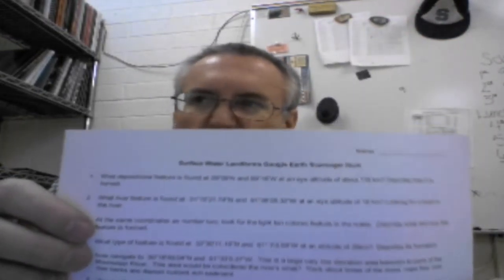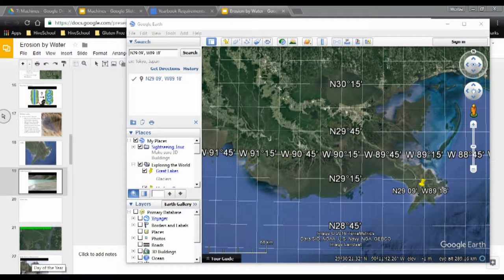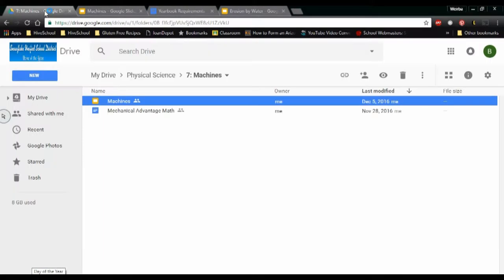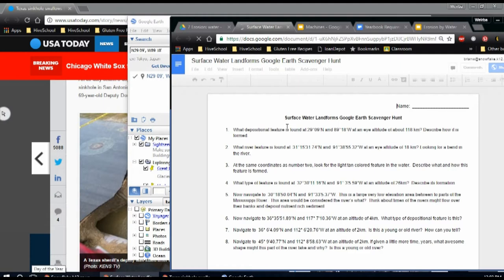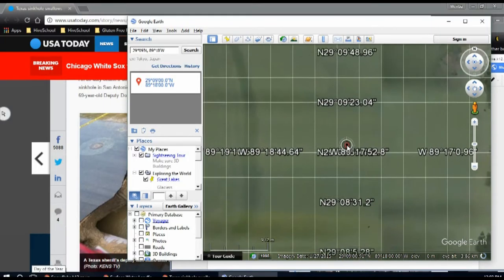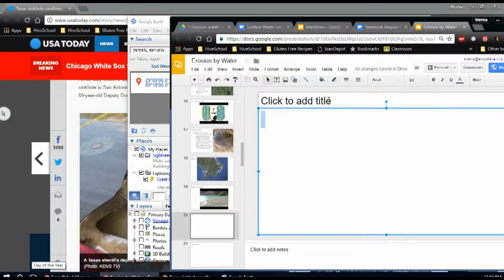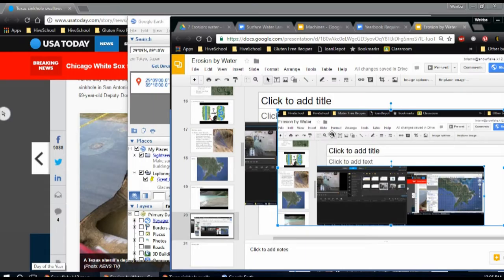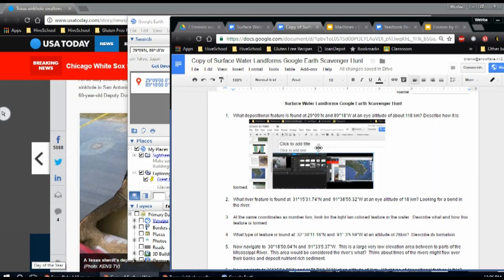Google Earth Landform Scavenger Hunt